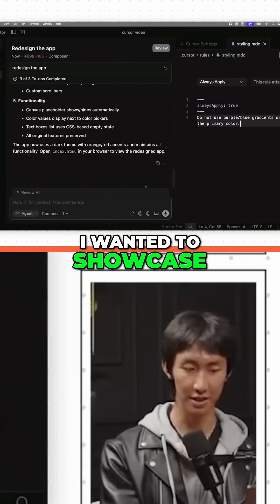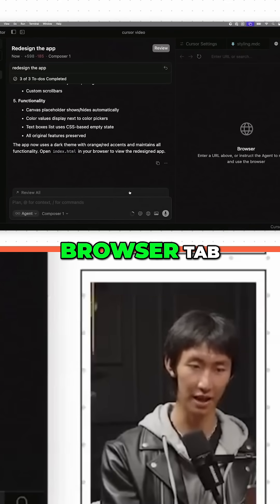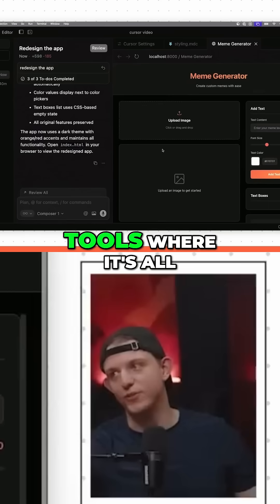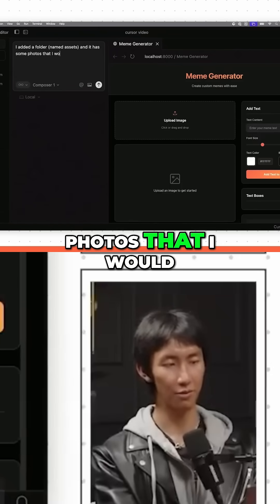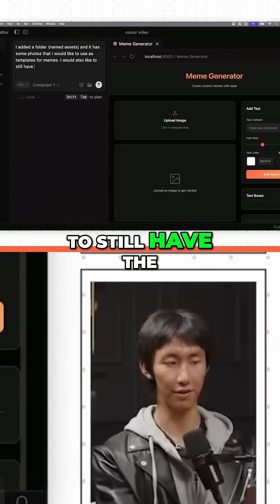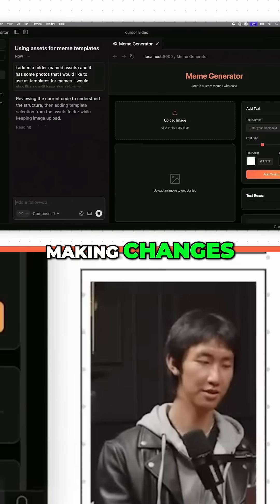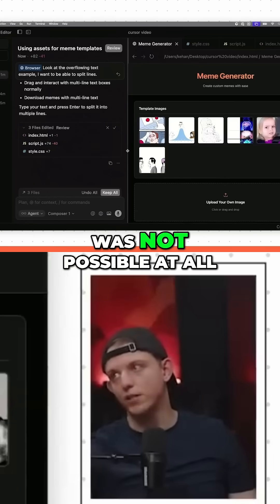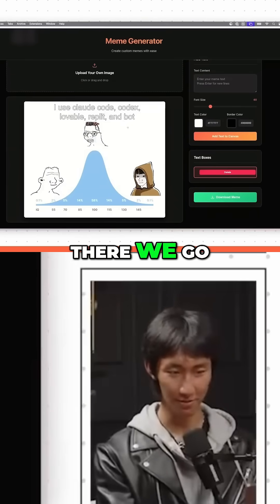Cursor 2.0: Browser Inside Your Code Editor!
Cursor 2.0 lets you open a browser tab *inside* the editor! View your localhost meme generator without leaving. Code, browse, and build all in one place. A game changer for vibe coding.